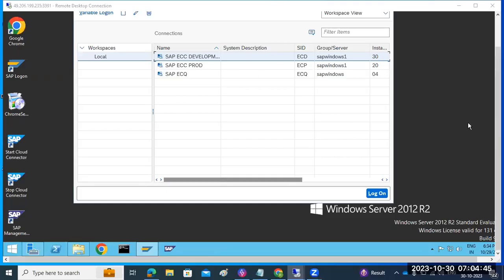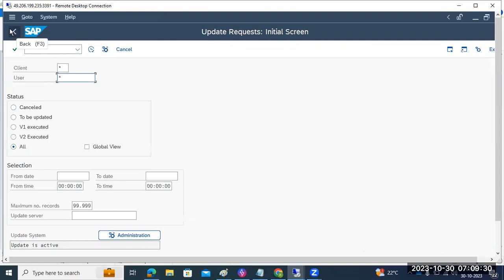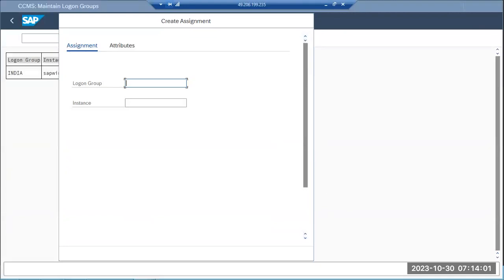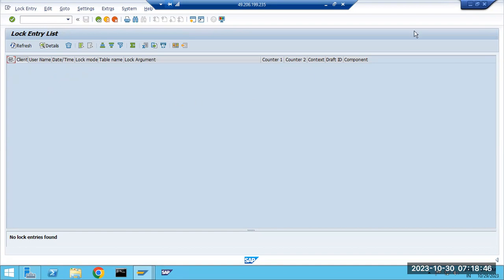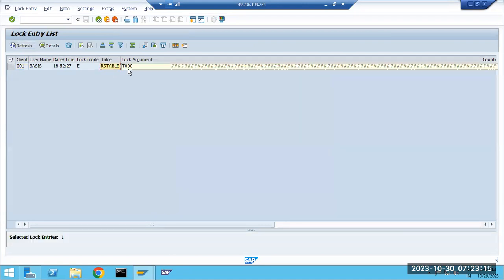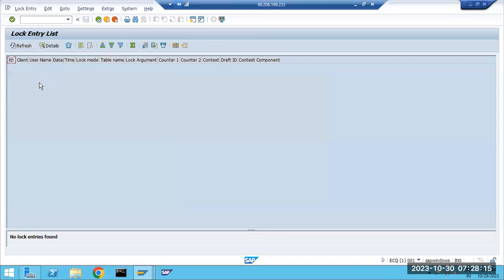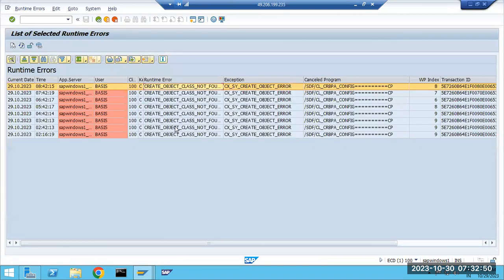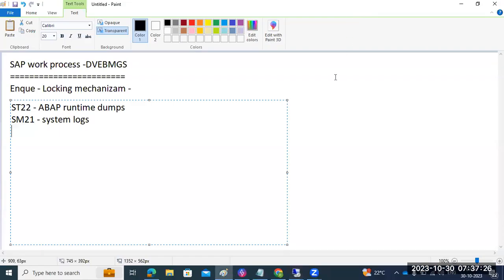SM12,ST22 and SM21